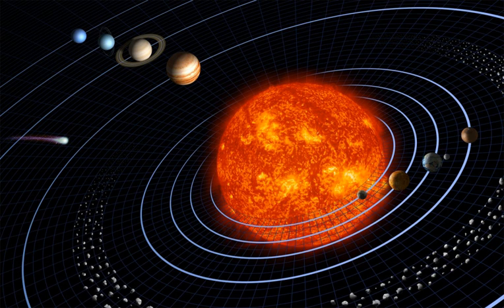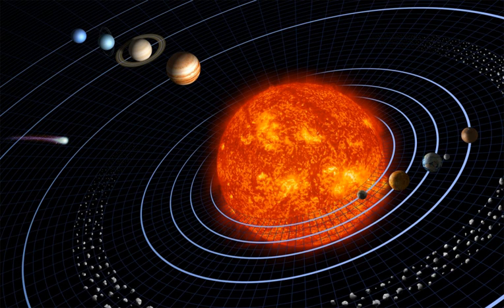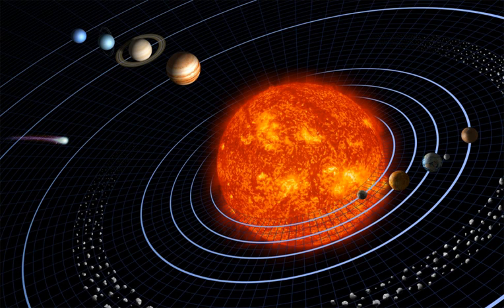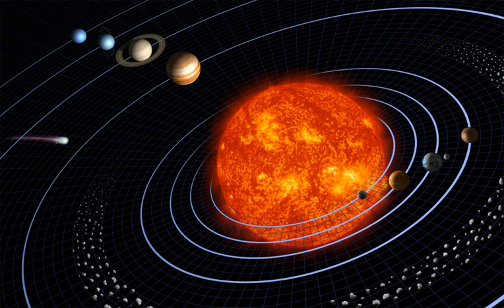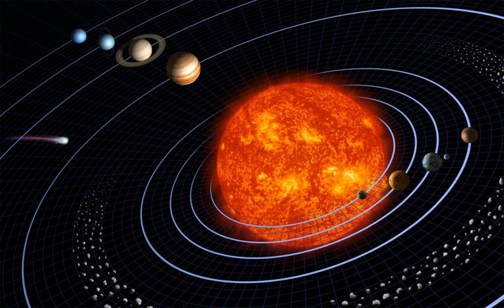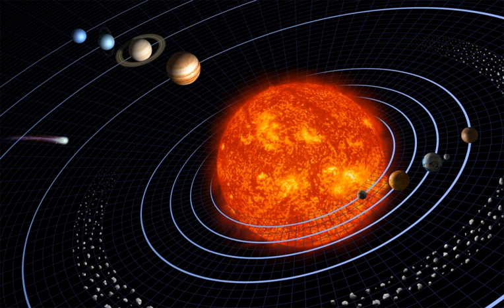List of Solar System objects | Wikipedia audio article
This is an audio version of the Wikipedia Article:
List of Solar System objects

- Socrates

SUMMARY
The following is a list of Solar System objects by orbit, ordered by increasing distance from the Sun. Most named objects in this list have a diameter of 500 km or more.

The Sun, a spectral class G2V main-sequence star
The inner Solar System and the terrestrial planets
Mercury
Mercury-crosser asteroids
Venus
Venus-crosser asteroids
2002 VE68, Venus's quasi-satellite
Earth
Moon
Near-Earth asteroids (including 99942 Apophis)
Earth trojan (2010 TK7)
Earth-crosser asteroids
Earth's quasi-satellites
Mars
Deimos
Phobos
Mars trojans
Mars-crosser asteroids
Asteroids in the asteroid belt, between the orbits of Mars and Jupiter
Ceres, a dwarf planet
Pallas
Vesta
Hygiea
Asteroids number in the hundreds of thousands. For longer lists, see list of notable asteroids, list of asteroids, or list of objects by mass.
Asteroid moons
A number of smaller groups distinct from the asteroid belt
The outer Solar System with the giant planets, their satellites, trojan asteroids and some minor planets
Jupiter
Rings of Jupiter
Complete list of Jupiter's natural satellites
Io
Europa
Ganymede
Callisto
Jupiter trojans
Jupiter-crossing minor planets
Saturn
Rings of Saturn
Complete list of Saturn's natural satellites
Mimas
Enceladus
Tethys (trojans: Telesto and Calypso)
Dione (trojans: Helene and Polydeuces)
Rhea
Rings of Rhea
Titan
Hyperion
Iapetus
Phoebe
Saturn-crossing minor planets
Uranus
Rings of Uranus
Complete list of Uranus's natural satellites
Miranda
Ariel
Umbriel
Titania
Oberon
Uranus trojan (2011 QF99)
Uranus-crossing minor planets
Neptune
Rings of Neptune
Complete list of Neptune's natural satellites
Proteus
Triton
Nereid
Neptune trojans
Neptune-crossing minor planets
Non-trojan minor planets
Centaurs
Damocloids
Trans-Neptunian objects (beyond the orbit of Neptune)
Kuiper-belt objects (KBOs)
Plutinos
Pluto, a dwarf planet
Complete list of Pluto's natural satellites
Charon
90482 Orcus
Vanth
Twotinos
Cubewanos (classical objects)
Haumea, a dwarf planet
Namaka
Hi'iaka
50000 Quaoar
Weywot
120347 Salacia
20000 Varuna
Makemake, a dwarf planet
Scattered-disc objects
Eris, a dwarf planet
Dysnomia
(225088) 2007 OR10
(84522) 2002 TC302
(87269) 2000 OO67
Detached objects
2004 XR190
90377 Sedna (possibly inner Oort cloud)
2012 VP113 (possibly inner Oort cloud)
Oort cloud (hypothetical)
Hills cloud/inner Oort cloud
Outer Oort cloudThe Solar System also contains:

Comets (icy bodies with eccentric orbits)
List of periodic comets
List of non-periodic comets
Small objects, including:
Meteoroids
Interplanetary dust
Helium focusing cone, around the Sun
Human-made objects orbiting the Sun, Mercury, Venus, Earth, Mars, and Saturn, including active artificial satellites and space junk
Heliosphere, a bubble in space produced by the solar wind
Heliosheath
Heliopause
Hydrogen wall, a pile up of hydrogen from the interstellar medium